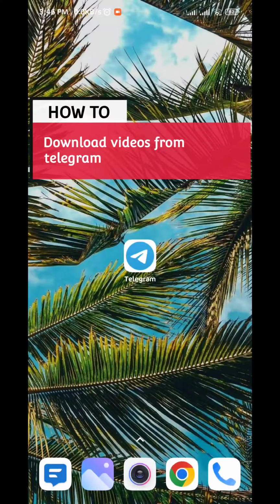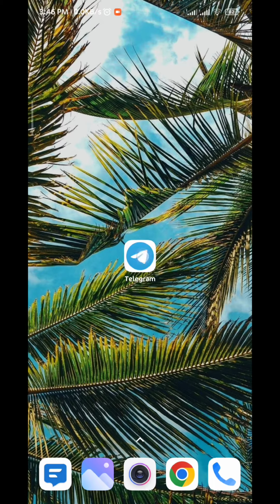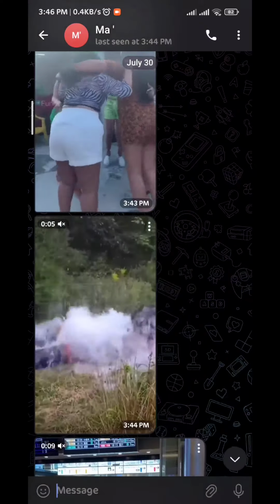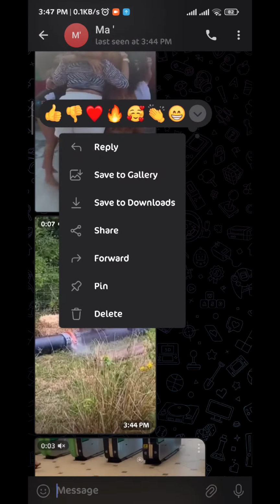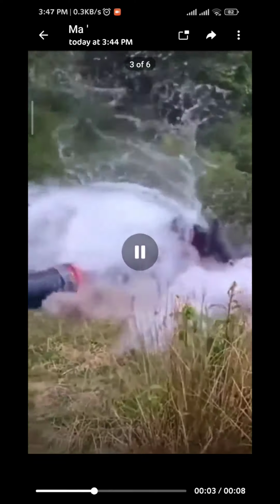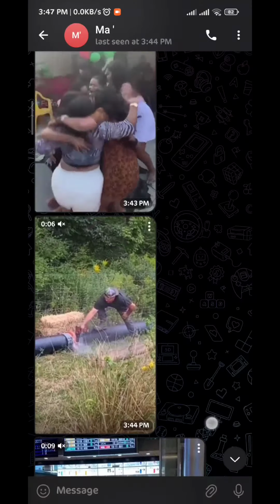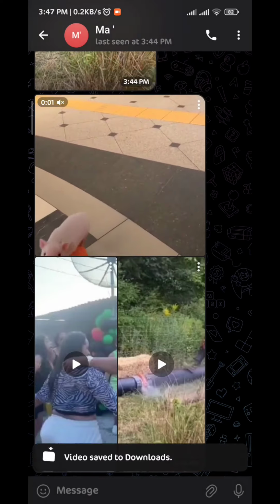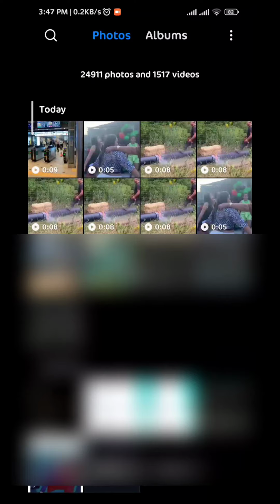How To Download Video From Telegram